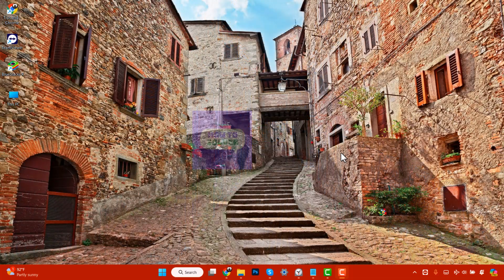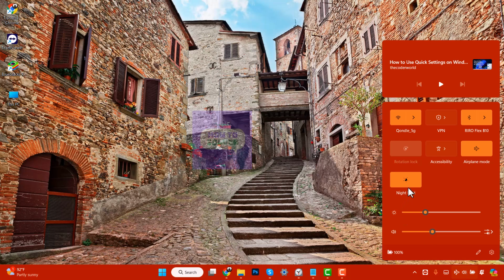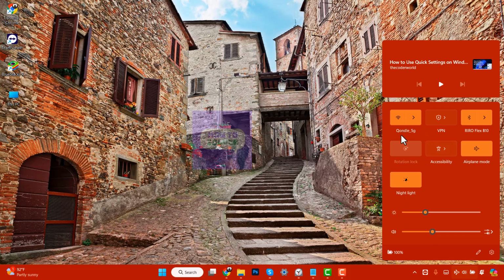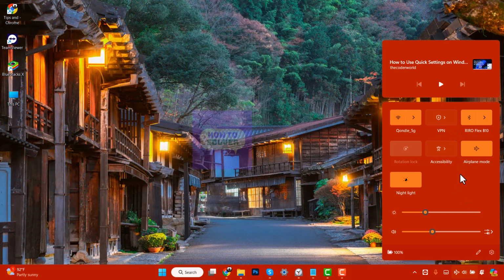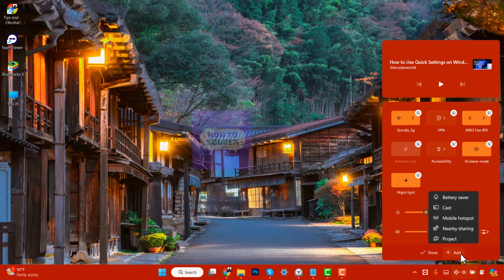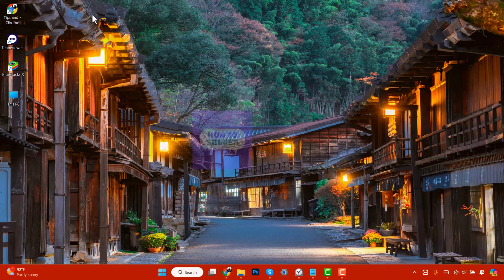How to Use Quick Settings in Laptop 2025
Discover how to efficiently use Quick Settings on your laptop in 2025 with our step-by-step guide. This tutorial will walk you through accessing and customizing Quick Settings to enhance your productivity and streamline your workflow. Whether you're using Windows or another operating system, our tips and tricks will help you make the most of these handy features. Watch now and become a Quick Settings pro!